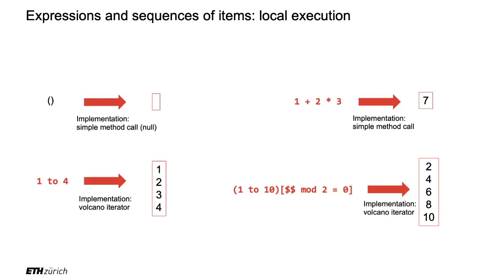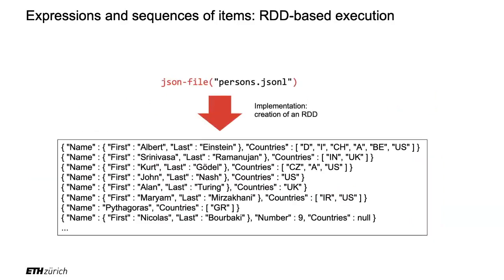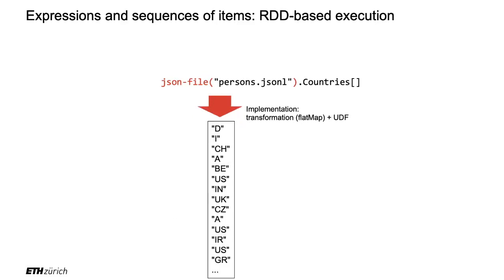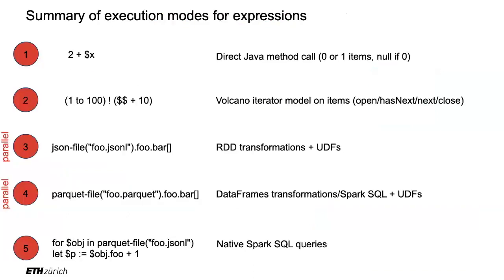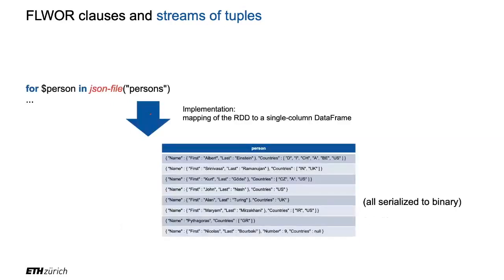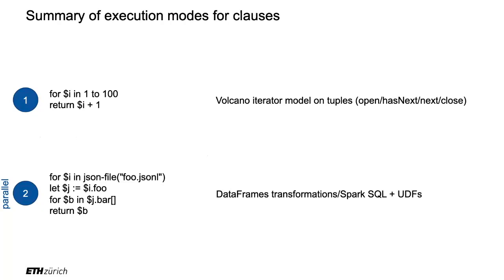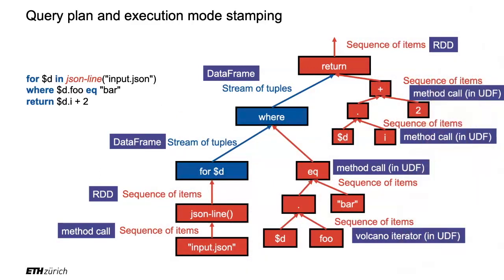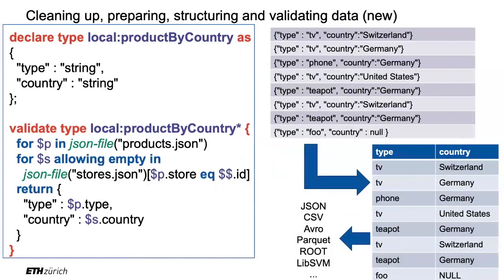11. Querying trees (4/4) - Big Data for Engineers - ETH Zurich - Spring 2024